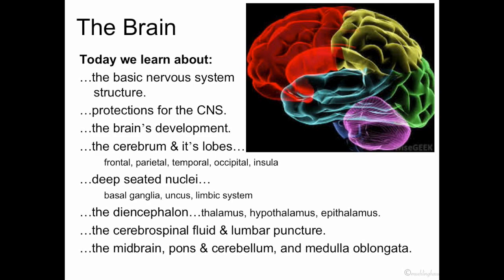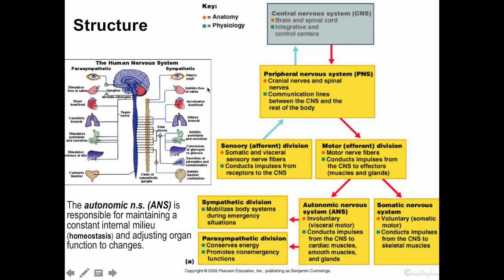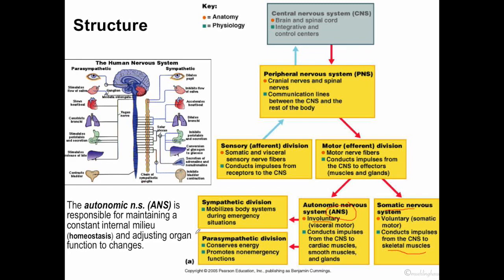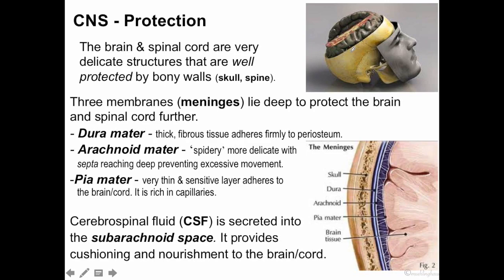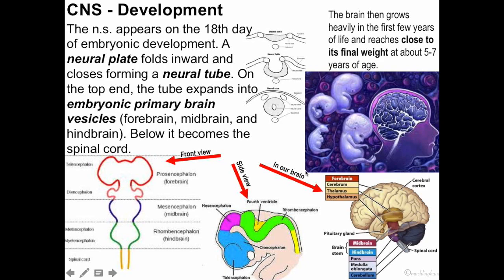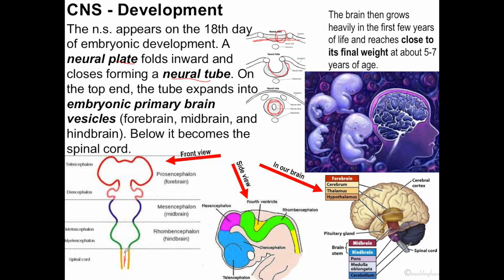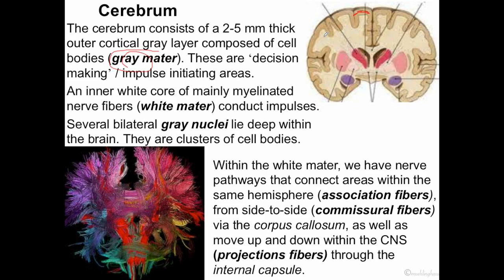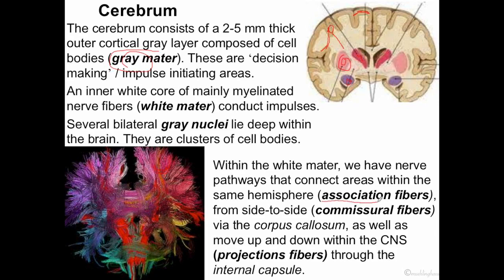Brain Part1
This video helps us learn how our brain works.